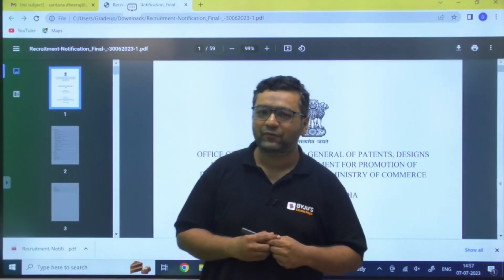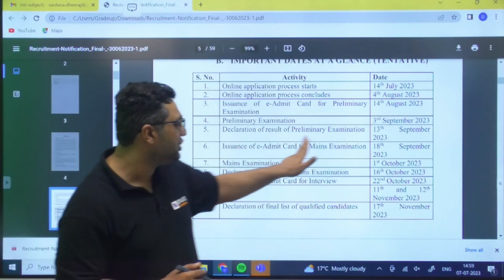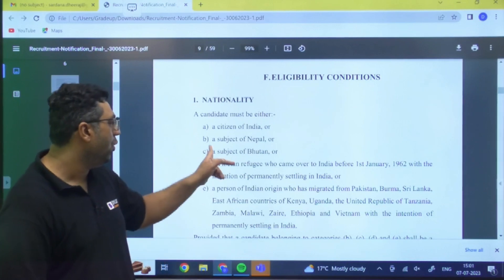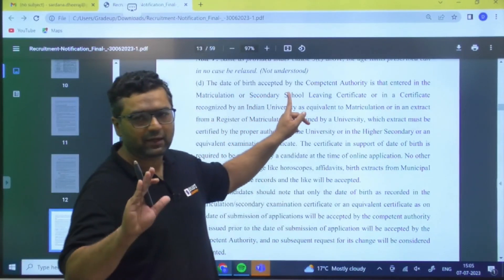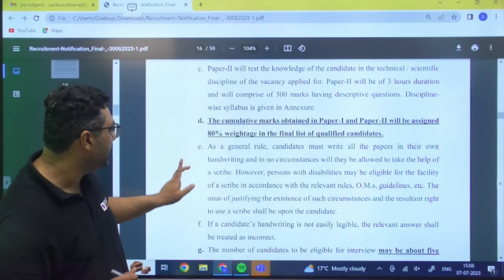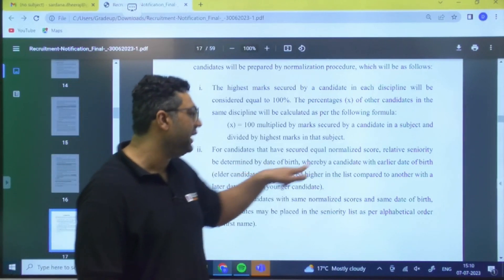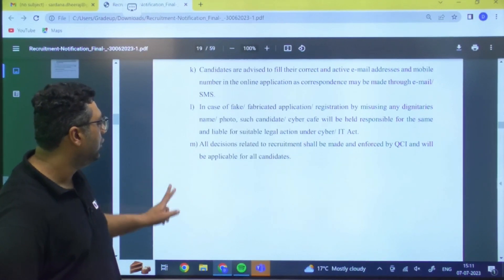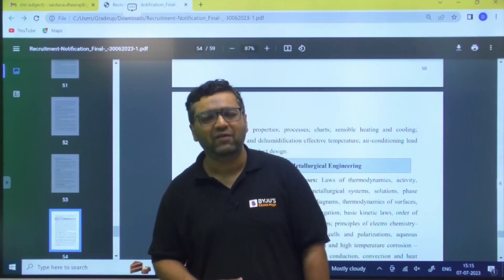📢CGPDTM Recruitment 2023 | Group A Officer Post | Biggest Opportunity for Engineers!! (553 Vacancy🤯)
📢CGPDTM Recruitment 2023 | Group A Officer Post | Biggest Opportunity for Engineers!! (553 Vacancy🤯) | BYJU'S GATE